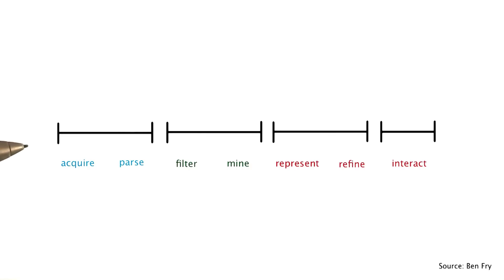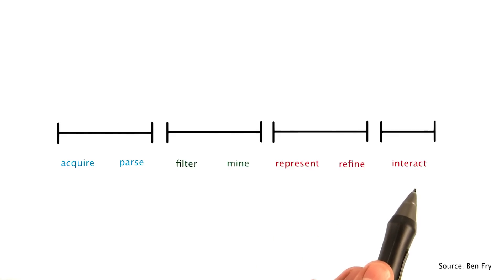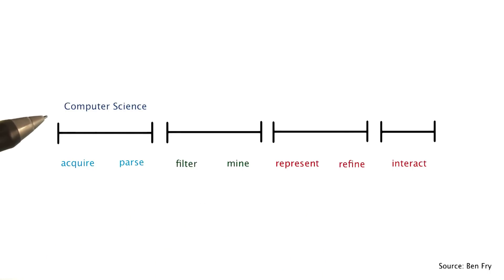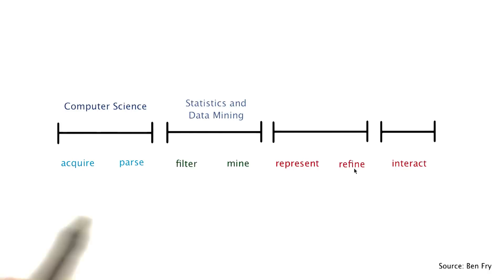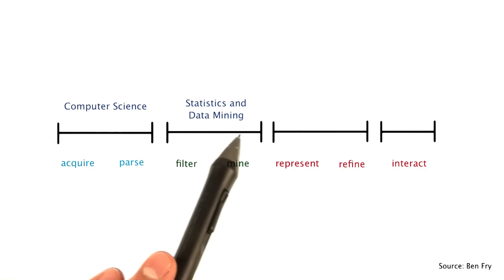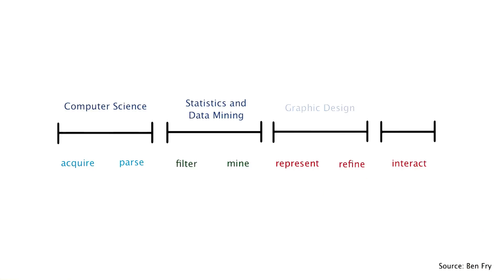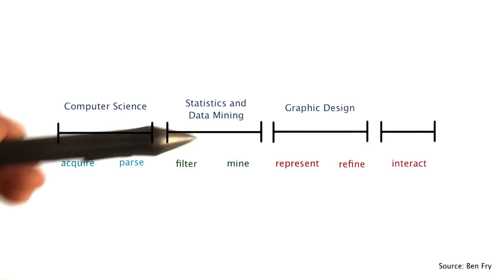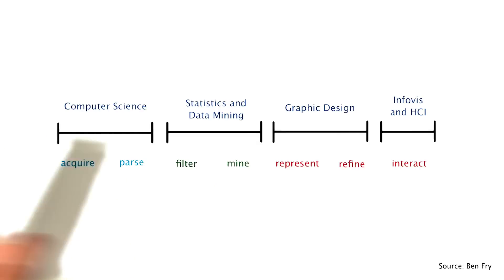Details of the Data Science Process - Data Visualization and D3.js